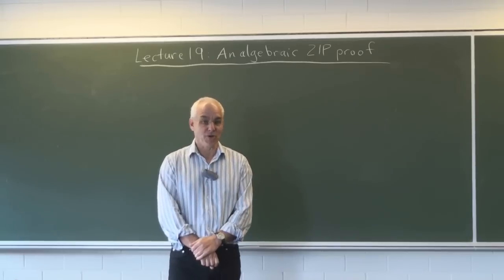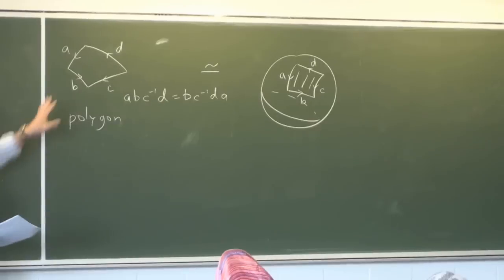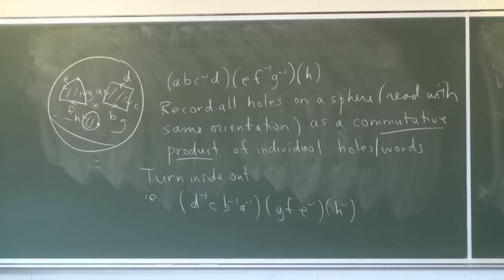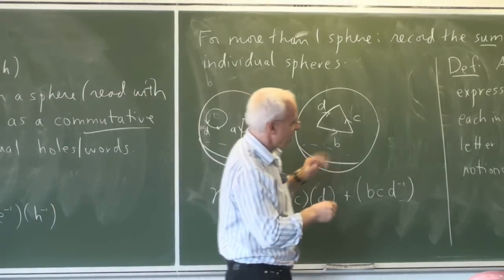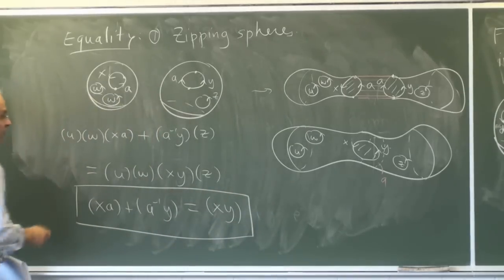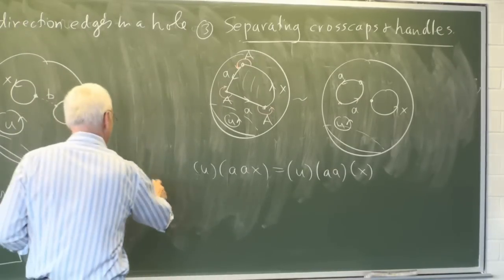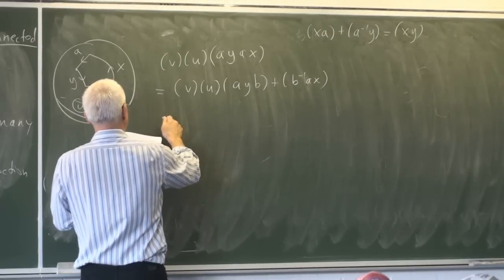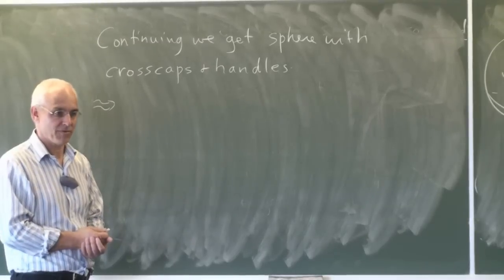AlgTop19: An algebraic ZIP proof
We give a description of a variant to the proof of the Classification theorem for two dimensional combinatorial surfaces, due to John Conway and called the ZIP proof. Our approach to this is somewhat algebraic. We think about spheres with holes that are then zipped together rather than polygonal pieces which are glued together.

This is the 19th lecture in this beginner's course on Algebraic Topology, given by Assoc. Prof. N J Wildberger at UNSW.